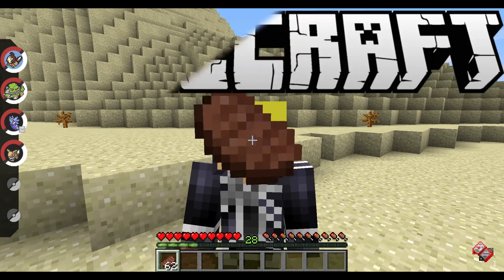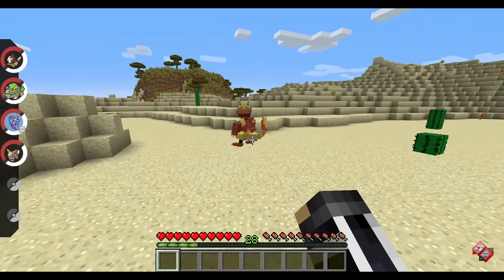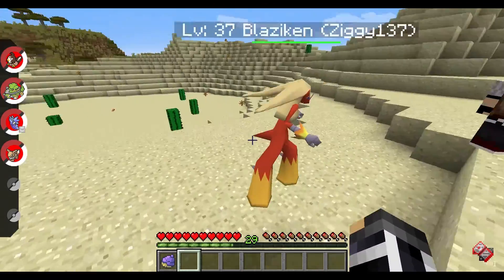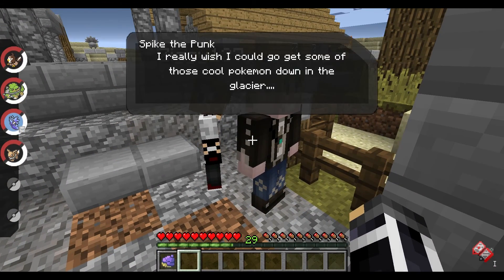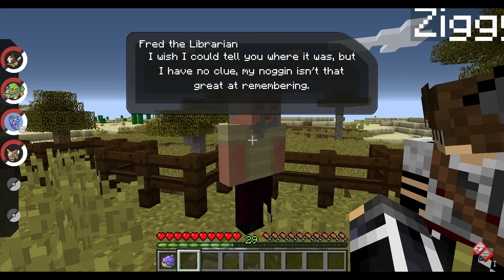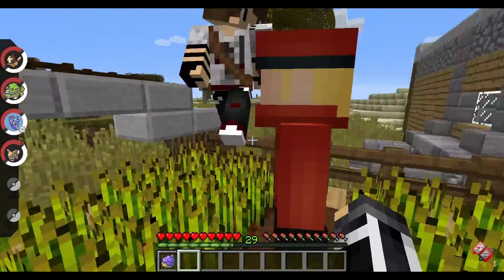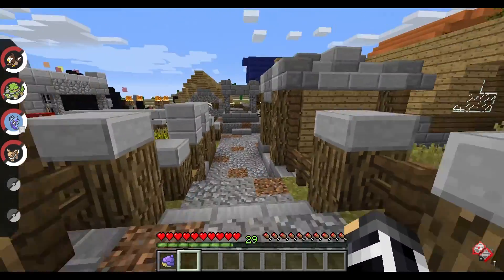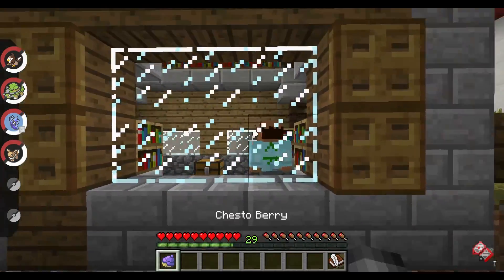A Population BURST! | Minecraft Pixelmon Badge Quest[Ep.11]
Hey there everyone and welcome to more Pixelmon Badge Quest with a story-line! We worked so hard so I hope you guys enjoy! :D
In this part of Badge Quest we develop a story line around the town we're in! If you want more of that, comment it down in the comment section below.
►Do you  want to have a server like me? Well you can get one at the awesome hosting: bisecthosting.com